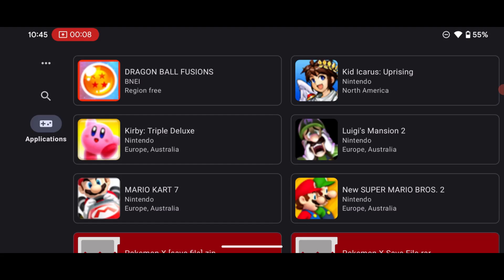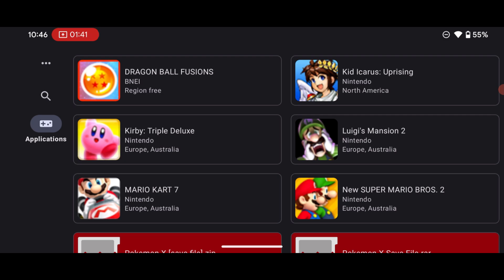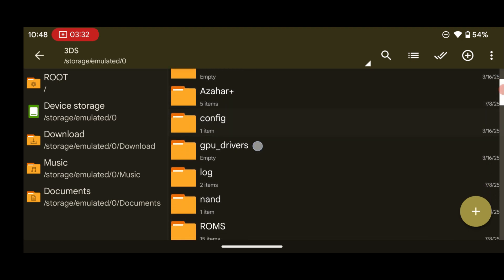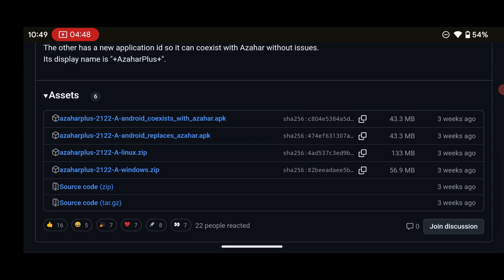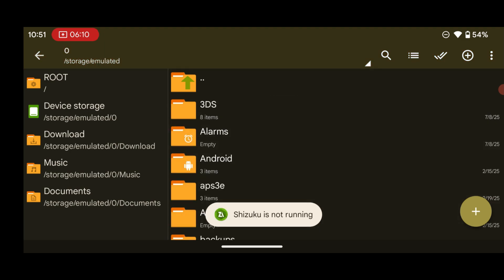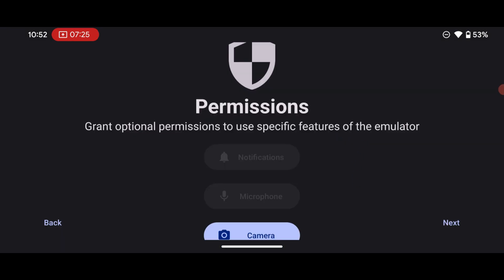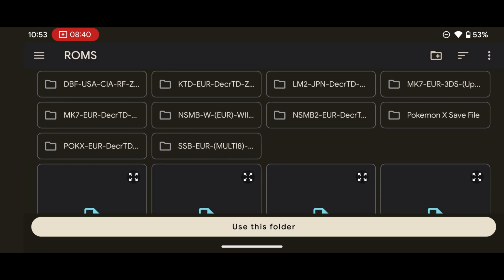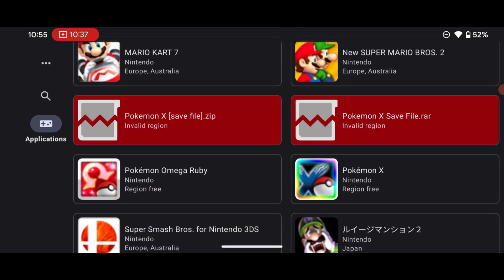Azahar Plus 3DS Emulator: The Best Citra Alternative for Android? Full Setup Guide